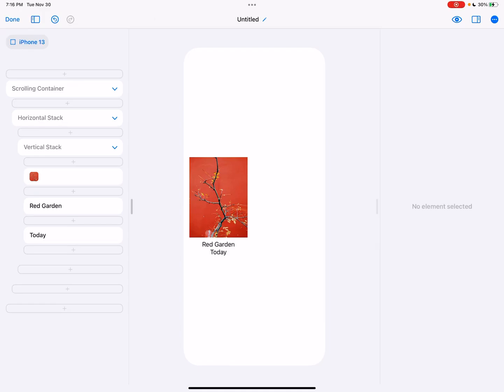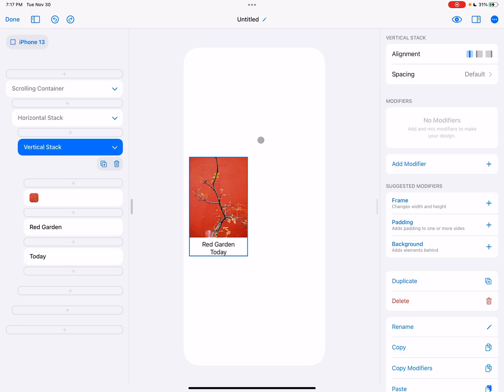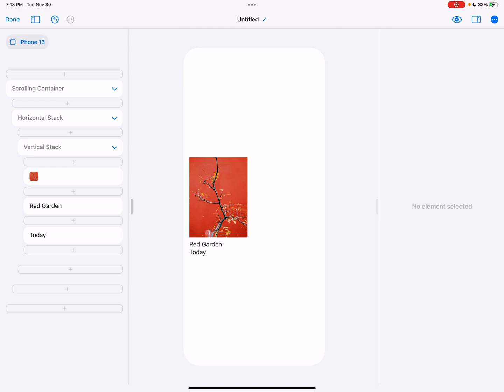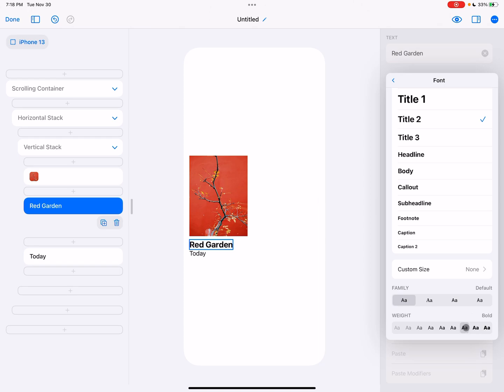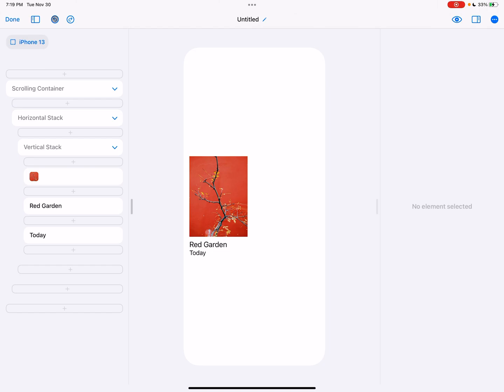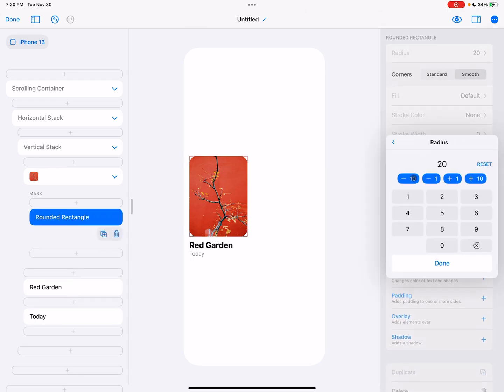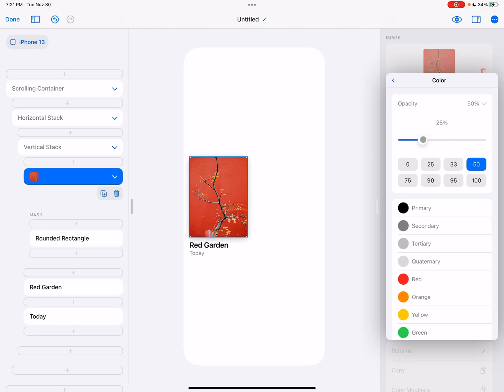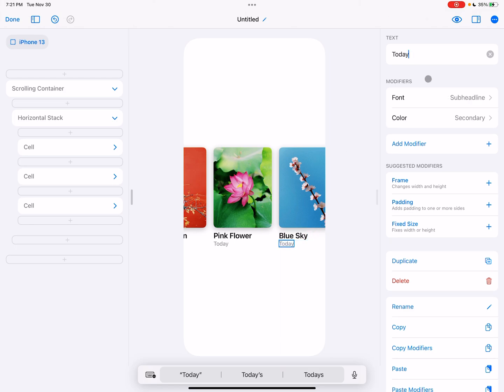Making Designs Look Apple-y #1 | DetailsPro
Here are a few tips to make your designs look more Apple-y!

DetailsPro is an app that I'm working on (my name is Sahand Nayebaziz) and it's basically a visual way to design for Apple platforms that lets you make SwiftUI designs without knowing how to code. It also lets you make designs on-the-go, whether on your iPad or your iPhone. Mac is also, of course, supported. It's like Sketch or Figma, but instead of designing and then having to figure out to get your design to Xcode, with DetailsPro, your design is ready for Xcode from the beginning because it's pure SwiftUI itself!

The app is free, it just has a file limit of 5 files.

I'd also love to hear any new ideas for videos you'd like to see.